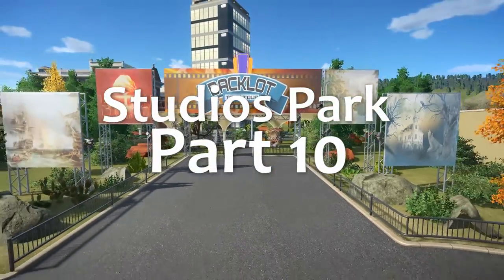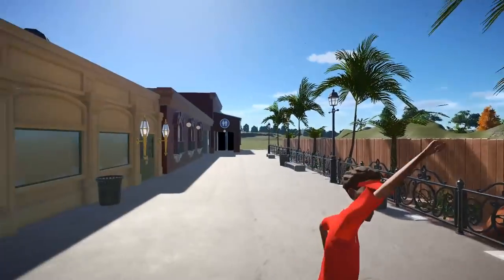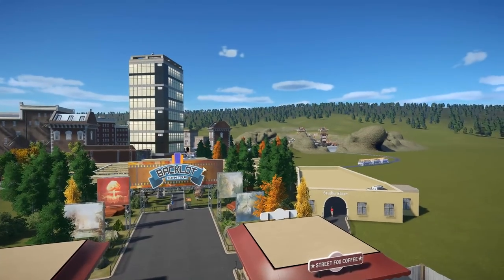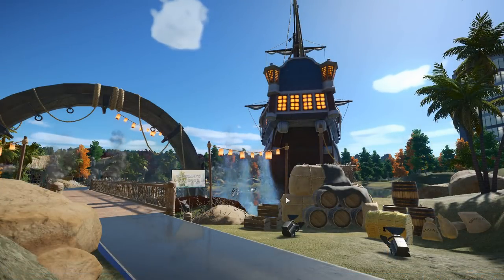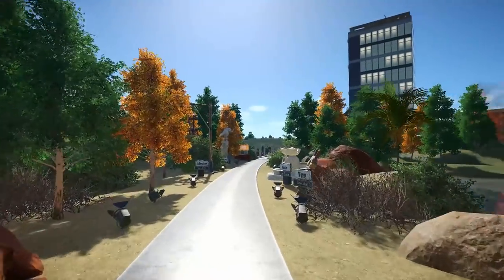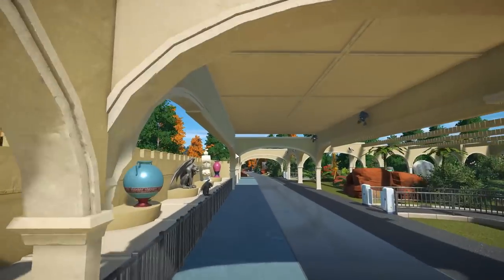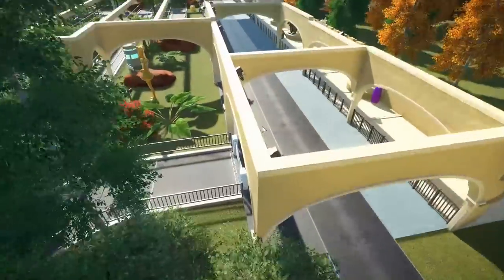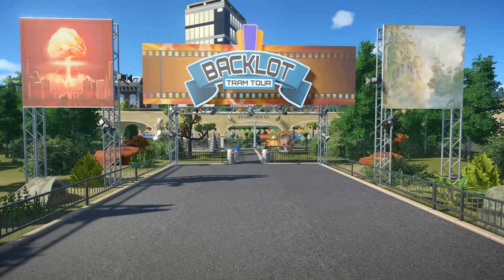Planet Coaster Studios Pack DLC / Studio Park Build Part 10: Backlot Tour Ride Final Scene and Fixes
Today we finish off the final scene of the Backlot Tram Tour inside the Pause Studio park. We also do some work on the Studio Shop which is located at the end of the Backlot Tour. A few off-camera touch ups to the buildings and a few future plans for the park.